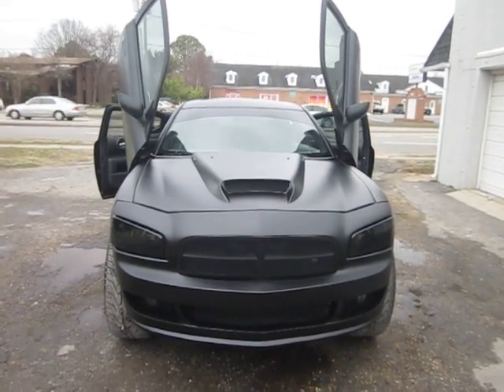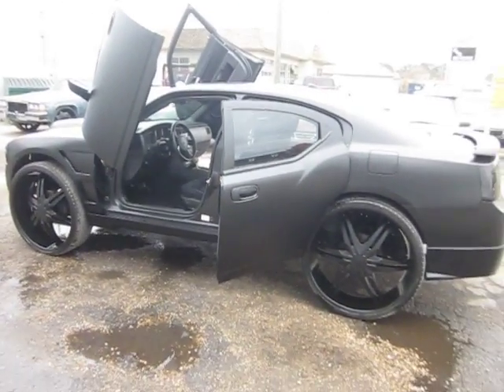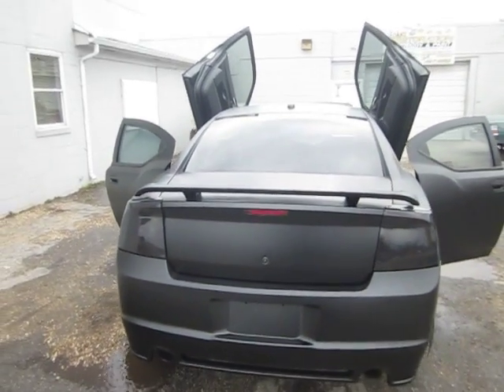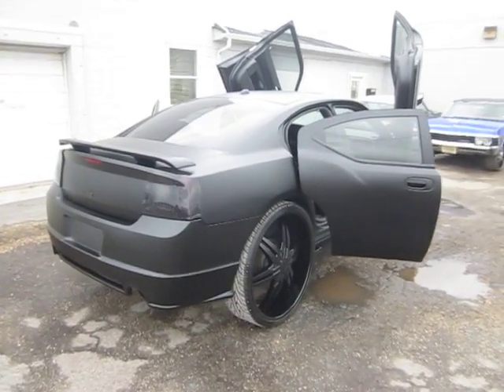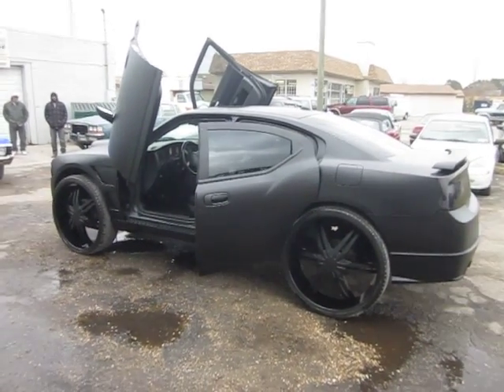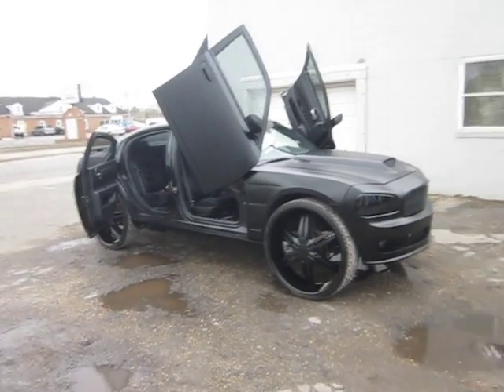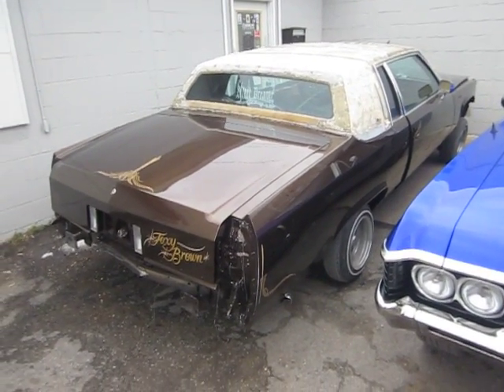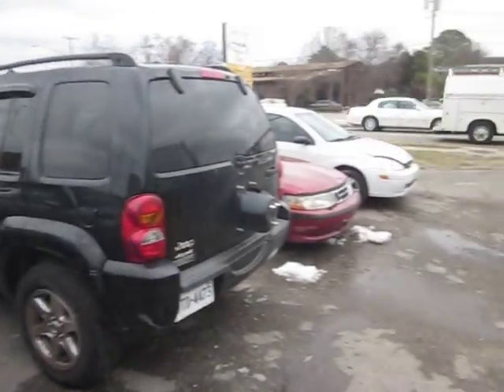Matte Black Hemi Charger on 30's / Johns Restoration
We installed the lambo doors , suicide doors , body kit , upholstery , fiberglass fenders , custom front bumper , relocated the rear door handles , custom hood & molded in trhe lip kit on the rear bumper . Vehicle has 30" rims .